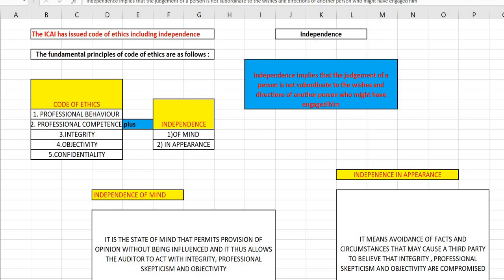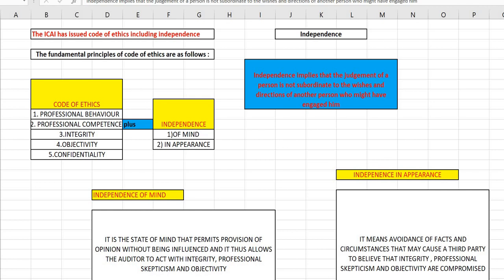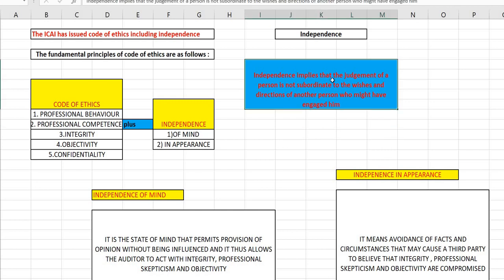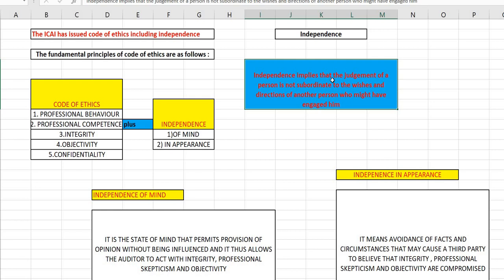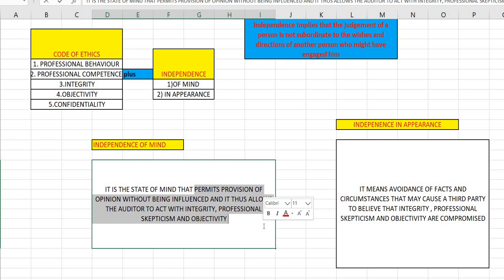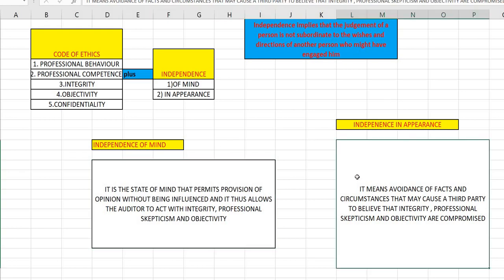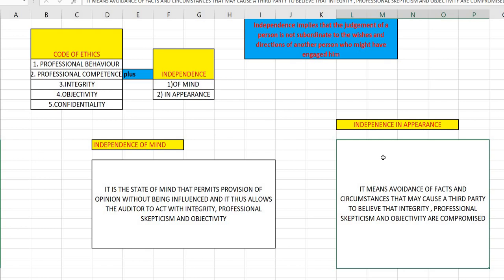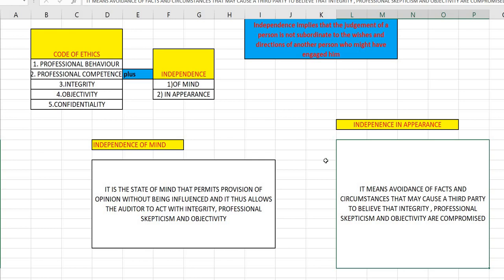INDEPENDENCE AS PER SA 200 FULL MEANING ( sa 200 part 2)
Hello guys this video shall benefit everyone interested in the subject of auditing :)

in particular it helps all ca,cs,cma,acca students taking auditing exams

have tried my best to make it fun with examples

keep supporting :D

HAPPY LEARNING :D